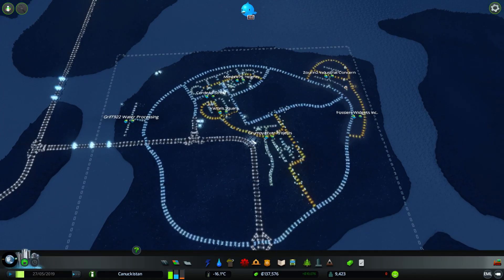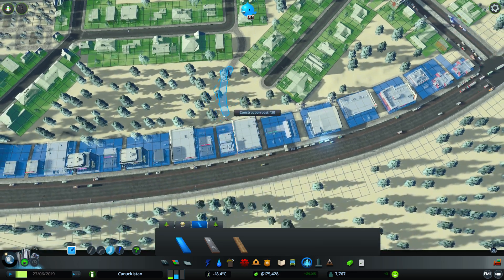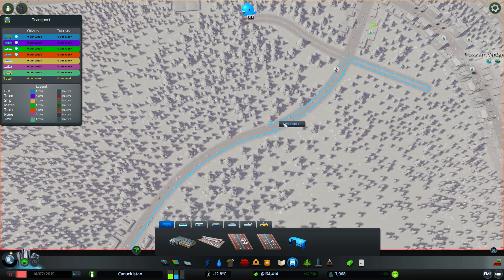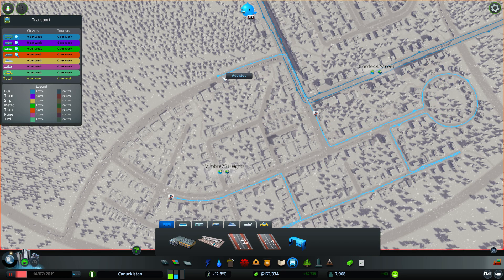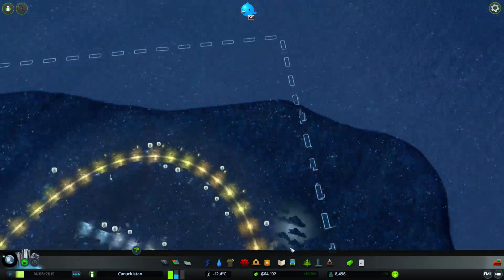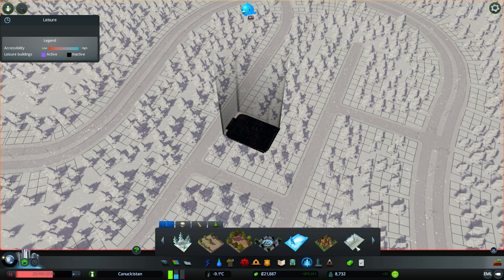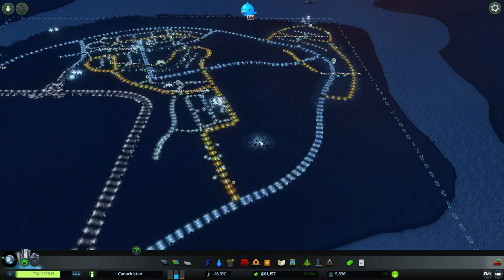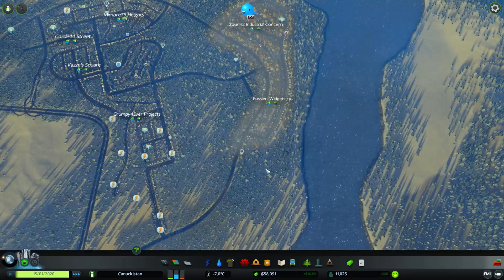Let's Play -- Cities Skylines: Snowfall Expansion! -- Ep. 4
Snail Mail:
P3A 4S8